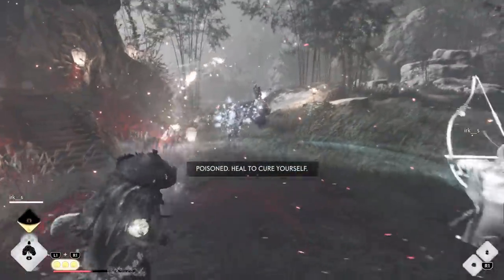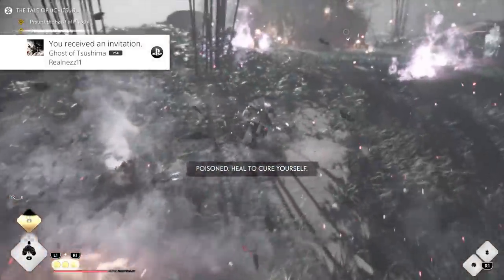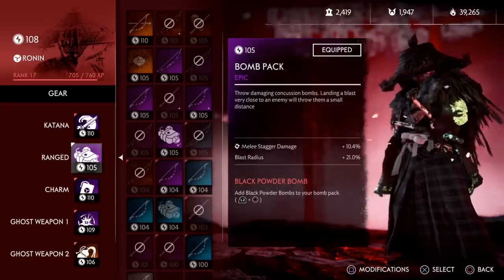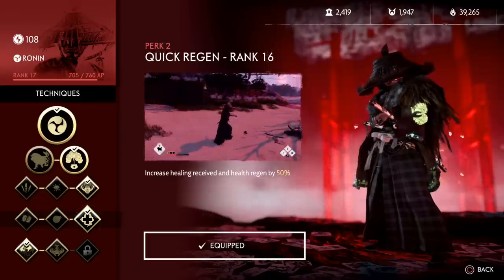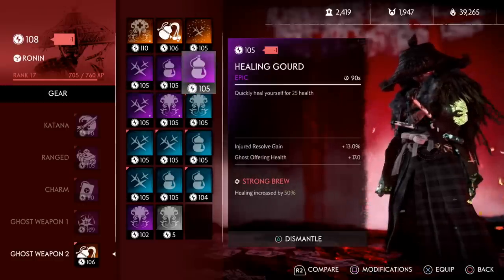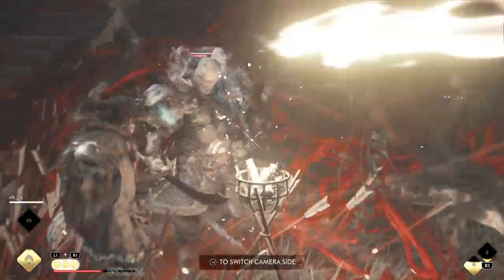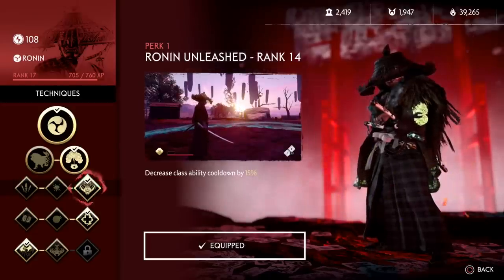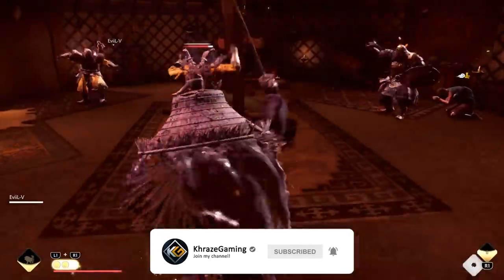Best Team Support for Nightmare | Ghost of Tsushima Legends Best Ronin Build